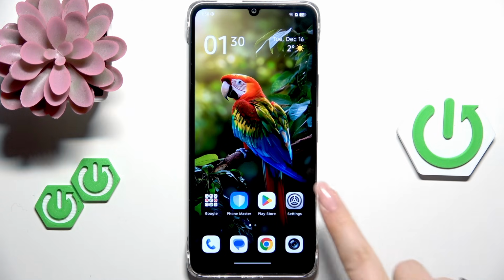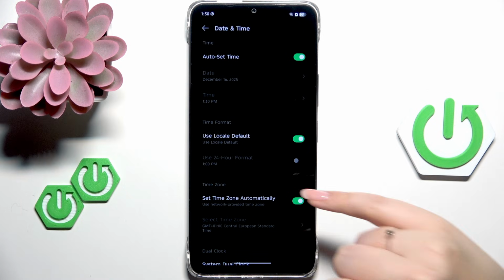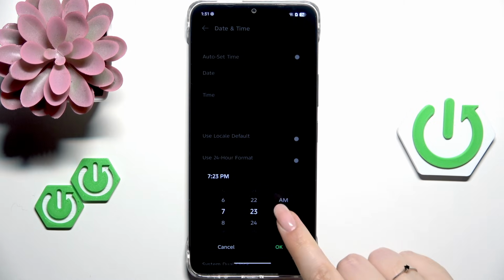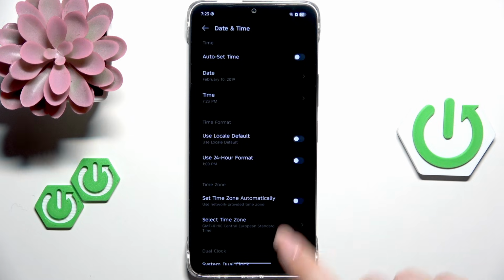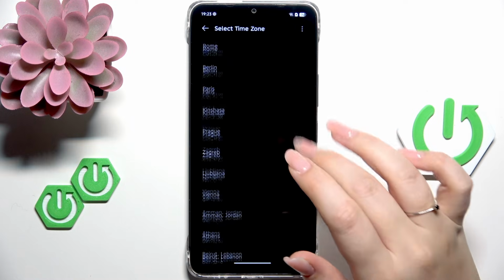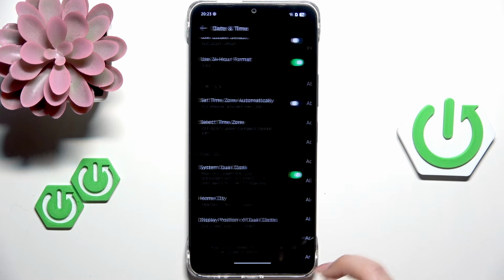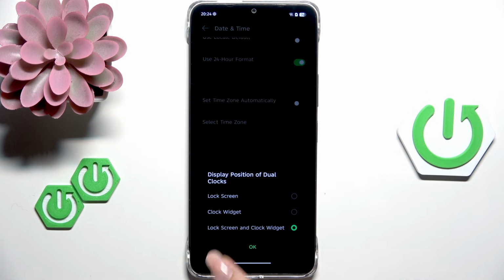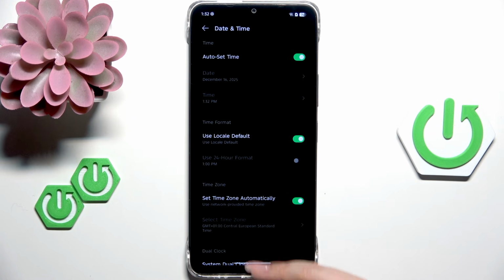INFINIX Hot 60i 5G - How to Change Date and Time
Learn how to change the date and time on your INFINIX Hot 60i 5G. This clear step-by-step video shows where to find Date & time in Settings → System, how to turn off automatic date/time and automatic time zone, set the date and time manually by swiping, switch between 12h and 24h formats, choose the correct time zone, and enable the dual clock for lock screen or home screen. Follow these simple steps to fix wrong time, set a different time zone, or customize how time is displayed on your Infinix device.

How to change date and time on INFINIX Hot 60i 5G?
How to set time zone on INFINIX Hot 60i 5G?
How to enable 24 hour format on INFINIX Hot 60i 5G?

0:00 Introduction
0:08 Open Settings & go to System
0:20 Open Date & time menu
0:26 Turn off Automatic date & time and Automatic time zone
0:37 Set Date manually (swipe to choose month/day/year)
0:42 Set Time manually (hour, minutes, AM/PM)
0:58 Change 12/24 hour format
1:15 Select Time Zone from the full list
1:29 Dual Clock setup and display options (lock screen / home screen)
2:14 Re-enable automatic settings and end